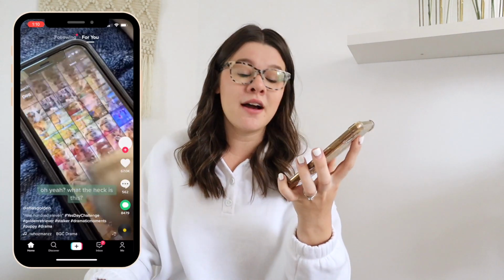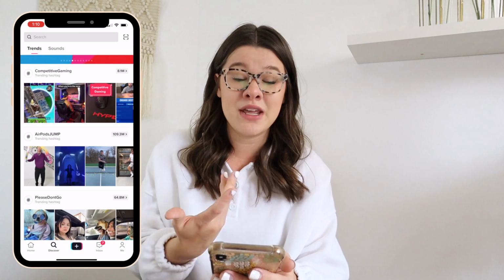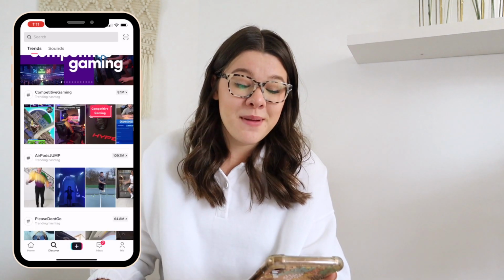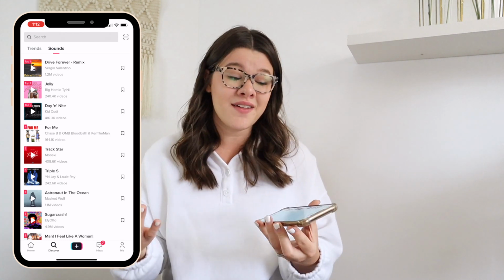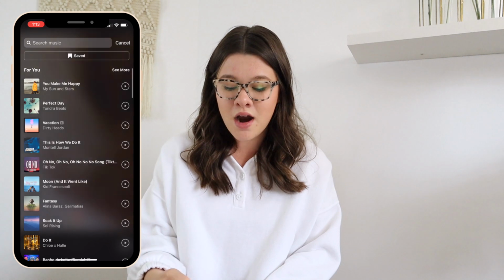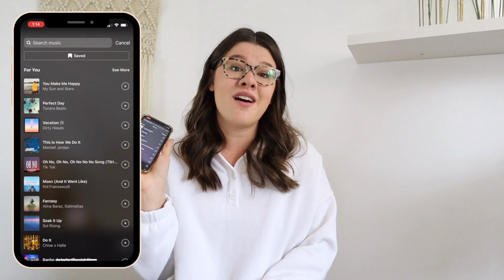How to Find TRENDING SOUNDS on Reels & Tik Tok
Today we’re chatting about something a lot of you have asked me about: how to find trending sounds on Instagram Reels and Tik Tok. It’s something I’ve mentioned in my videos on short form videos and so many of you have followed up asking me how to find those trending sounds. And that’s exactly what we’re going to talk about today! So let’s jump in!  Leave your questions down below!

FREEBIES!

◦ HoneyBook!